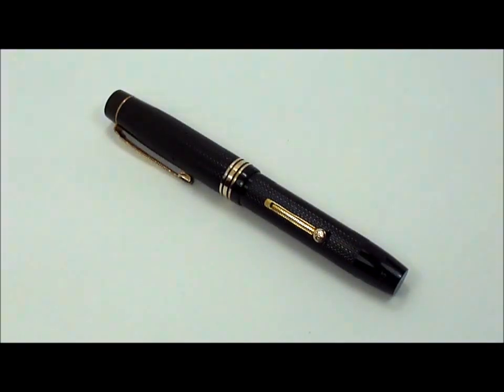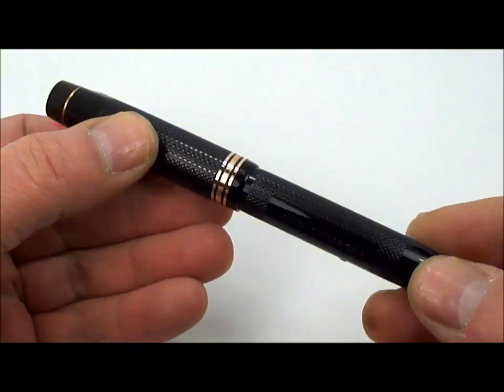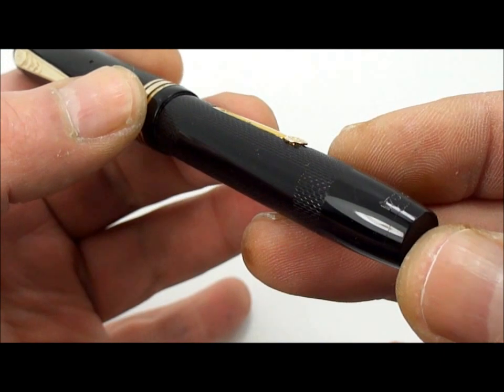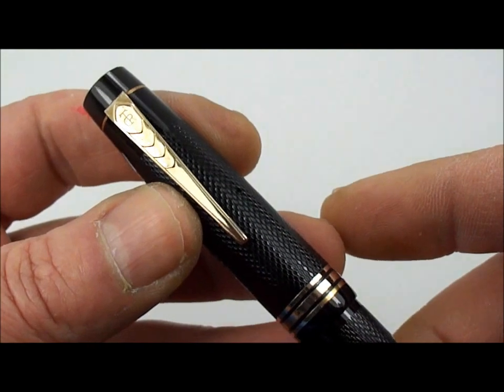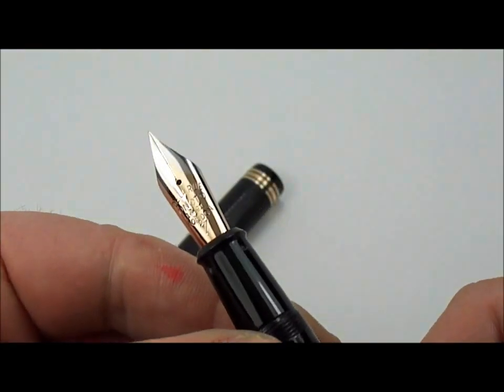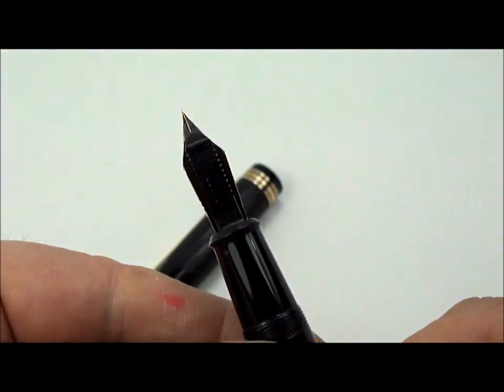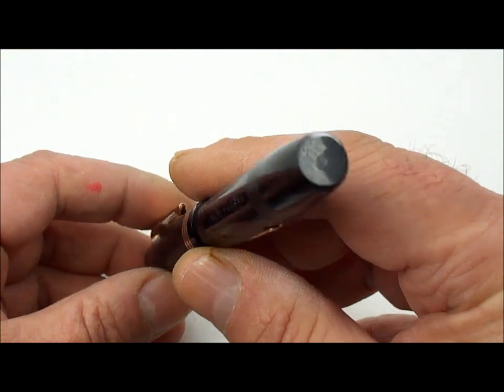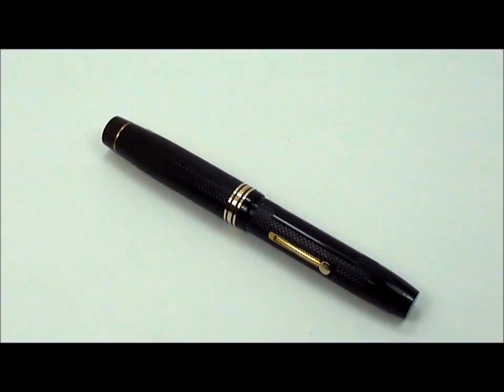Vintage Onoto Magna fountain pen review.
Brought to you from GRANDMIA PENS
A vintage 1930 Onoto Magna fountain pen review.This is the Onoto Magna lever fill fountain pen from the 1930s was made by De La Rue & Co Ltd of London which has been restored by me and takes pride and place in my own collection.This Onoto Magna Fountain pen comes in a beautiful crisp engine turned pattern with gold filled lever and clip embossed with the De La Rue logo.It comes with the original large two tone 14ct gold No 7 De La Rue nib.A absolute stunning and beautiful example of the vintage Onoto Magna Fountain pen.